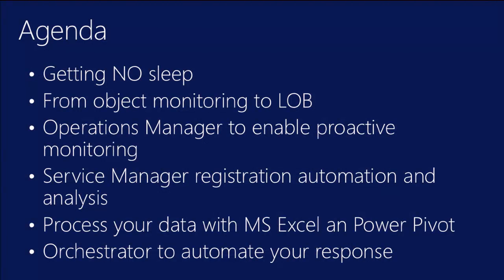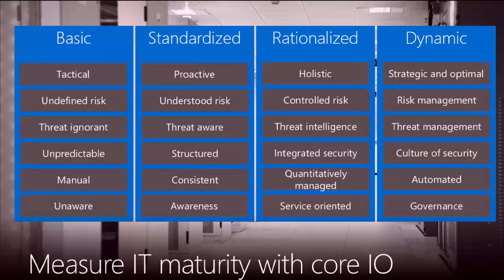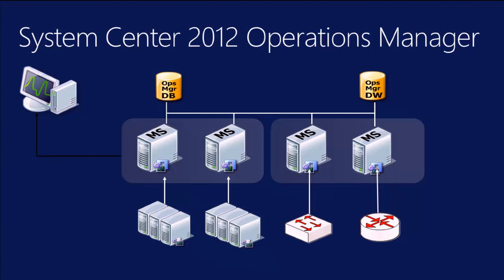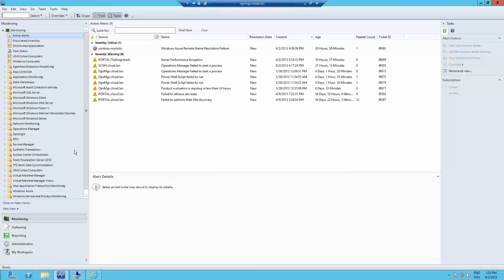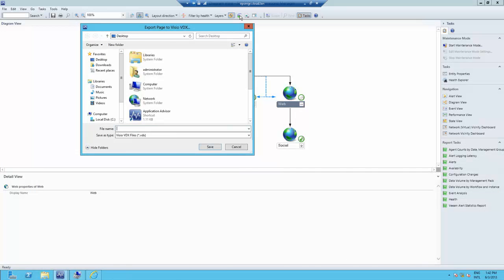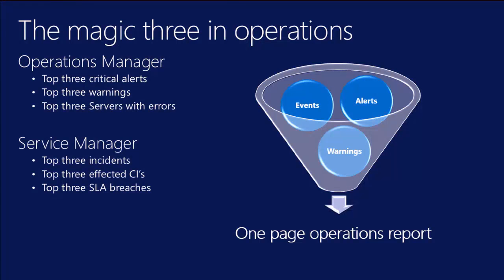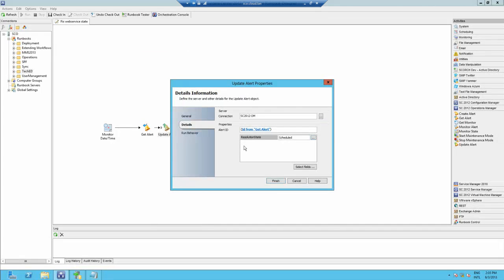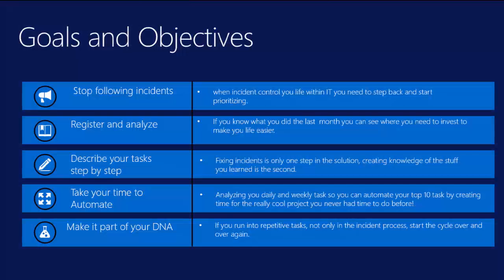TechEd North America 2013 Mission IT Operations for a Good Night's Sleep